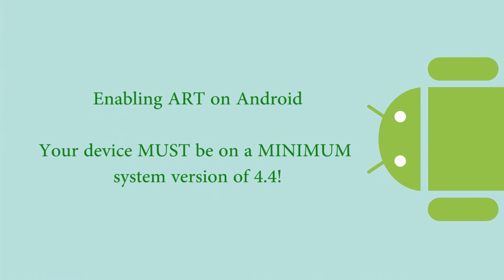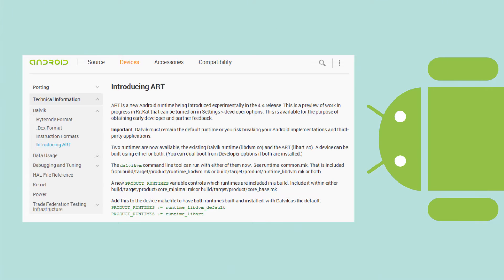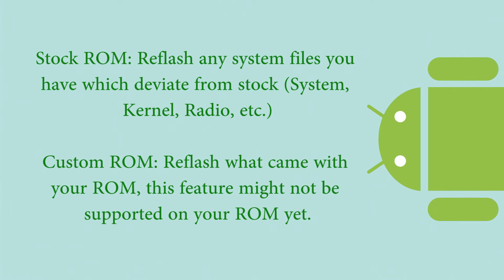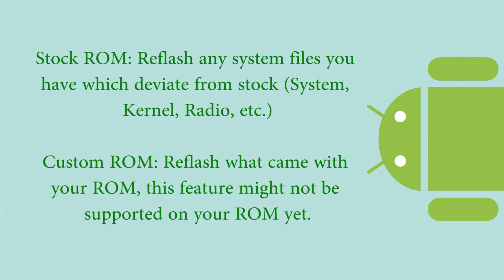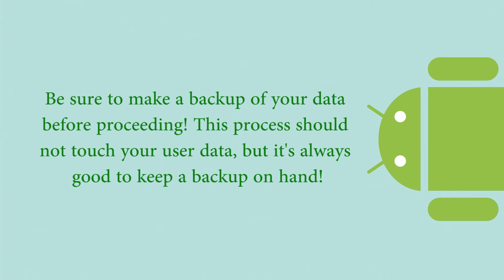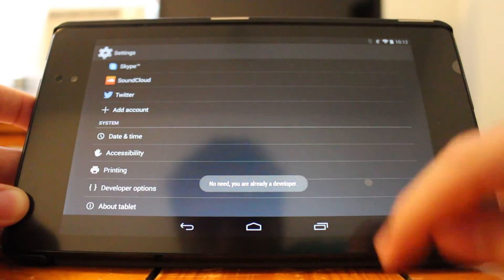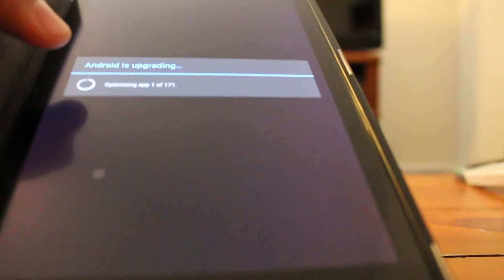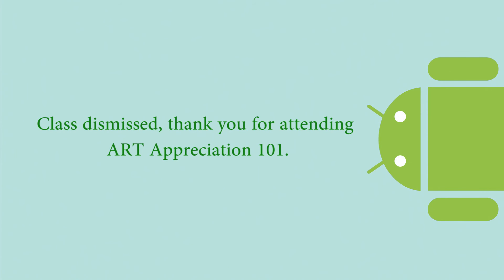How to Enable ART on KitKat (Android 4.4 & Beyond)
Song Used
Artist: Soul Slavocracy
Song: Shroud
Album: Mystic